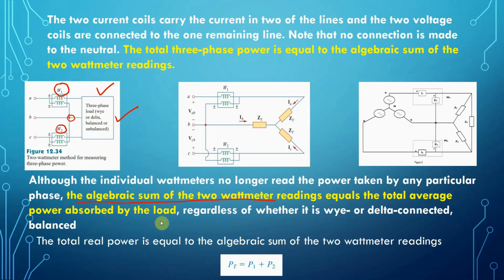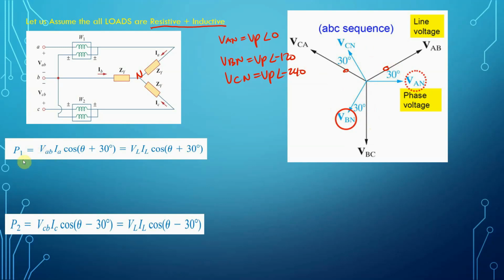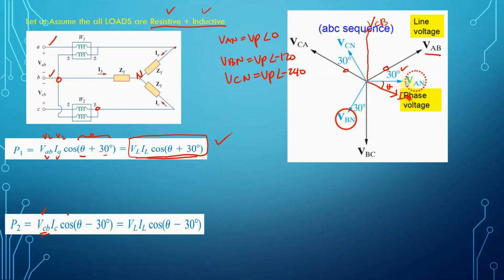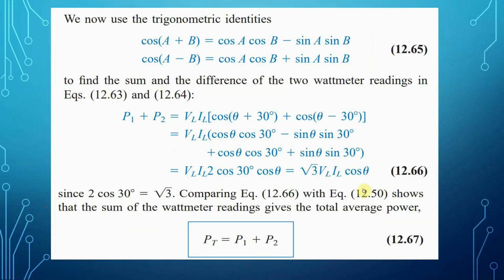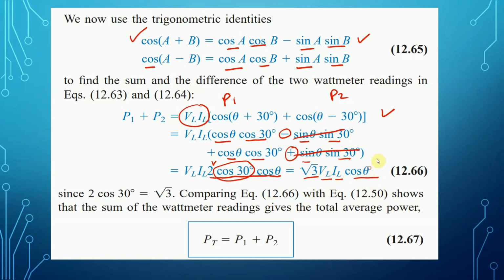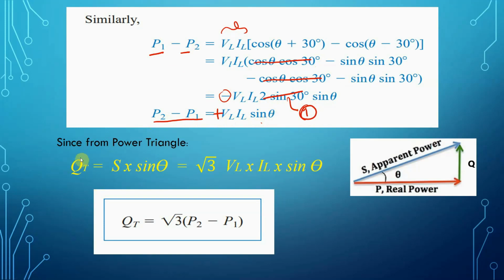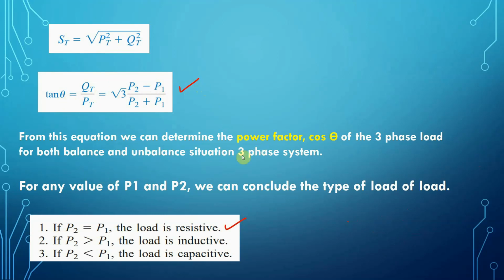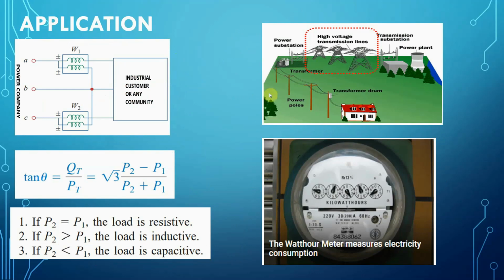PART 2 THREE PHASE POWER MEASUREMENT